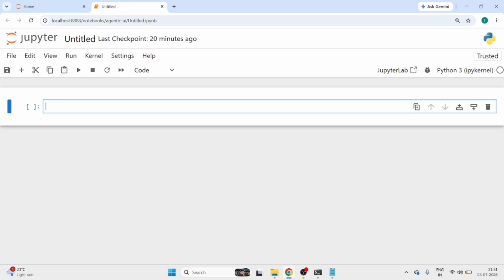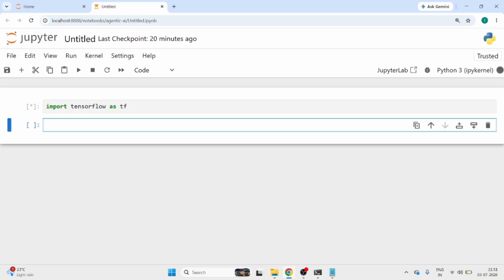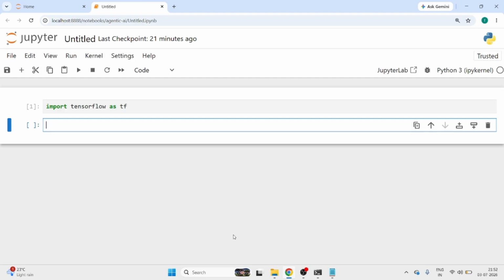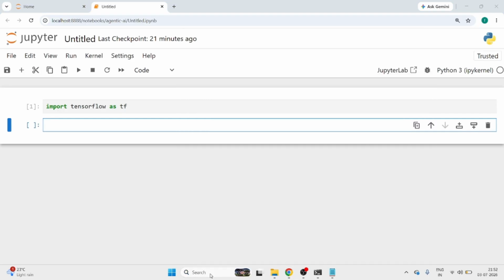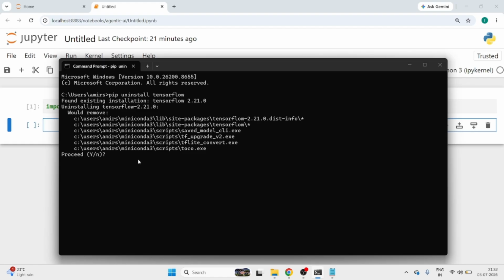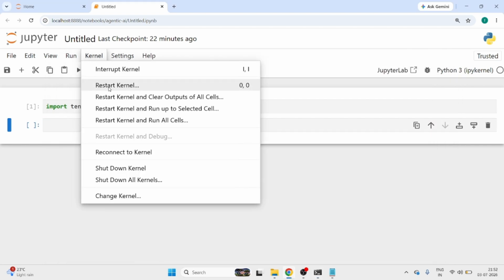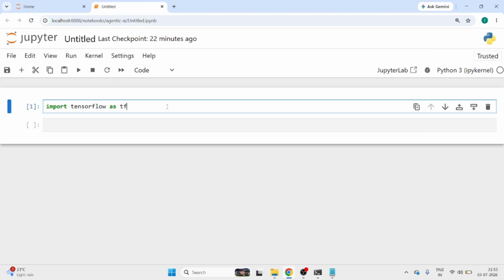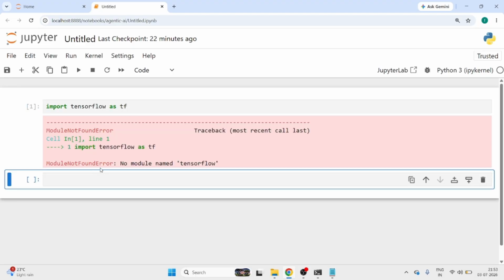Uninstall TensorFlow on Windows | Python Tutorial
Need to remove TensorFlow from your Windows PC? In this beginner-friendly Python tutorial, you'll learn how to uninstall TensorFlow safely using pip, verify that it has been completely removed, and troubleshoot common issues that may occur during the process.

Whether you're reinstalling TensorFlow, upgrading to a newer version, or cleaning up your Python environment, this step-by-step guide will help you do it correctly.

In this video, you'll learn:

• Why you might need to uninstall TensorFlow
• Checking the installed TensorFlow version
• How to uninstall TensorFlow using pip
• Removing TensorFlow from a virtual environment
• Verifying that TensorFlow has been successfully removed
• Fixing common uninstall errors
• Cleaning up unused Python packages
• Reinstalling TensorFlow after uninstalling
• Best practices for managing Python packages
• Tips for maintaining a clean Python development environment

By the end of this tutorial, you'll know how to completely remove TensorFlow from your Windows system and confidently manage Python packages using pip.

This tutorial is perfect for beginners, Python developers, Machine Learning Engineers, Data Scientists, AI Engineers, students, and anyone working with TensorFlow and Python.